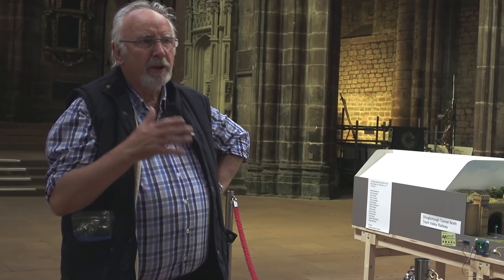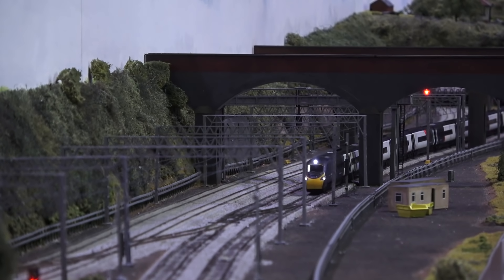Pete Waterman's MASSIVE new OO gauge layout - BEHIND THE SCENES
Find out more and book your tickets (£2.50) to see the layout

We got a behind the scenes look at Pete Waterman's latest OO gauge creation - Making Tracks: Discover the WCML! See it for yourself at Chester Cathedral until Friday 3rd September 2021.

00:00 - Intro
00:20 - Why the layout was built
00:45 - History associated with the layout
01:20 - How Pete was inspired to build it
01:40 - Real railway features and how they were implemented
02:55 - Discussing modern OO gauge rolling stock
03:35 - What work is left to do?
04:00 - How Hattons was involved
04:20 - Details of the exhibition and how to visit
04:40 - Outro